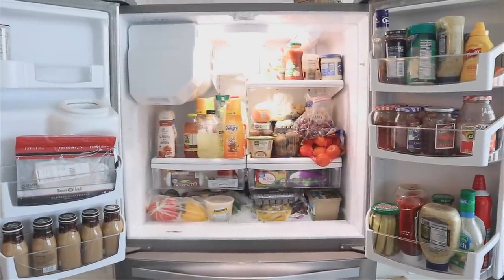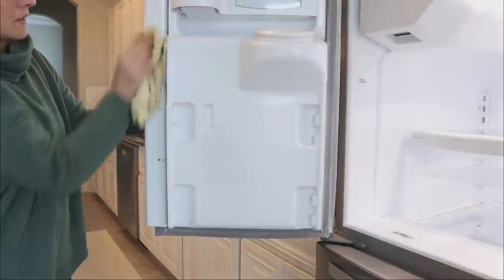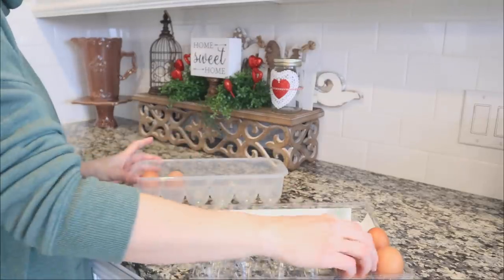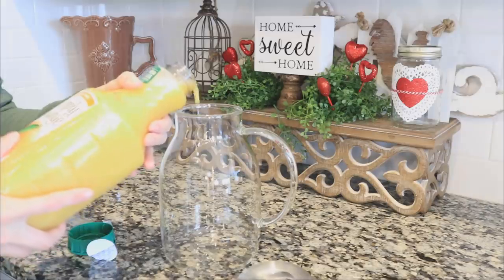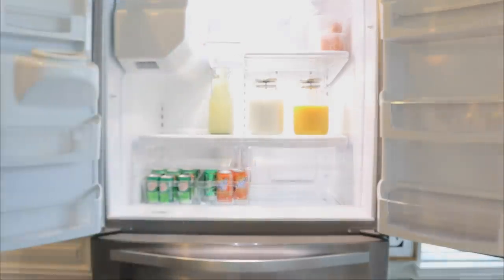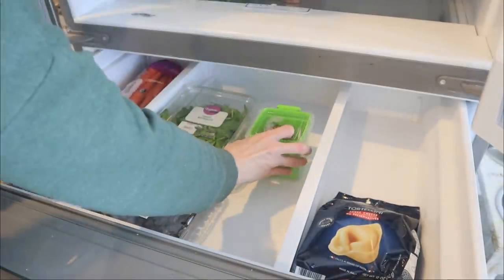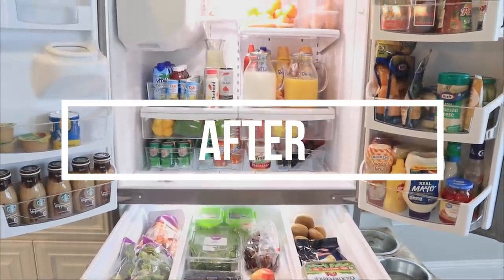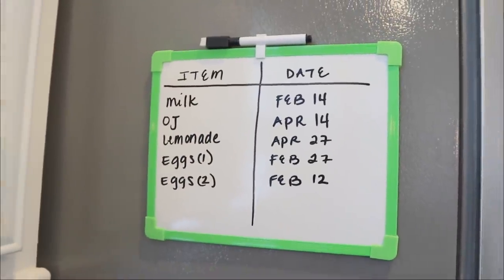COMPLETE FRIDGE OVERHAUL | CLEANING & NEW ORGANIZATION SET UP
Glass Pitcher

Clear Bins 4

**I am so grateful for all your support and I am so blessed to have everything that I need and so thankful to have your love and kindness and that is all I could ever ask for. If you would like to send me letters I would love that, but gifts are not necessary. Whatever you would spend to send me a gift please instead consider donating to a charity, my favorite being St. Judes Children’s Research Hospital. Thank you so much for you generosity and continued support of me and my channel XO. And also it never goes unnoticed how much you care for my daughter and Loxi! You are the loveliest women in the world!**

POSHMARK: CheapCraftyGirl